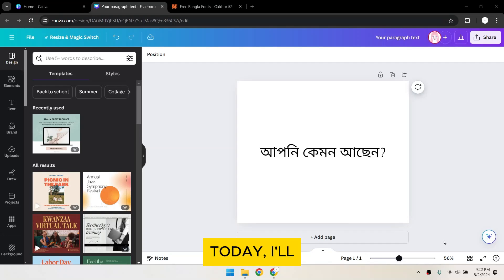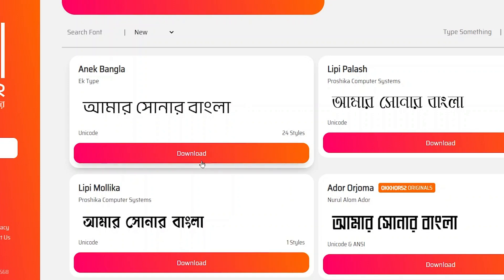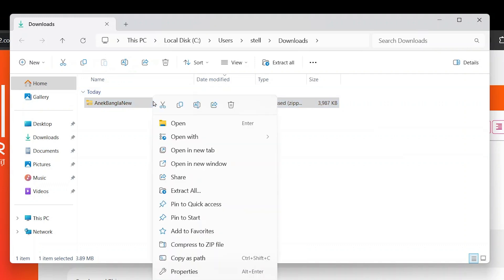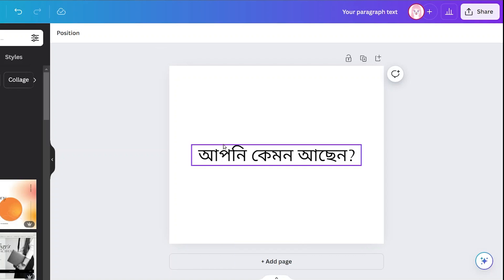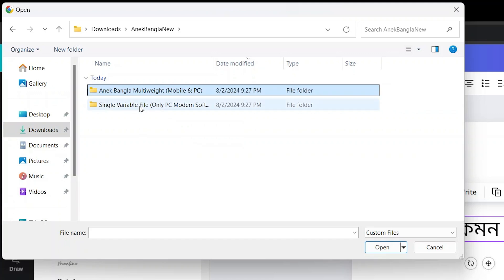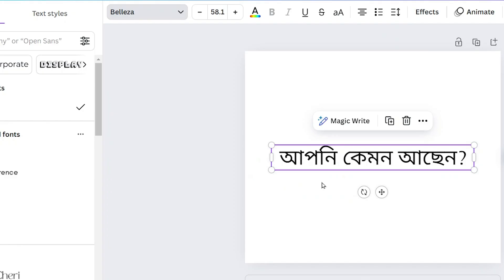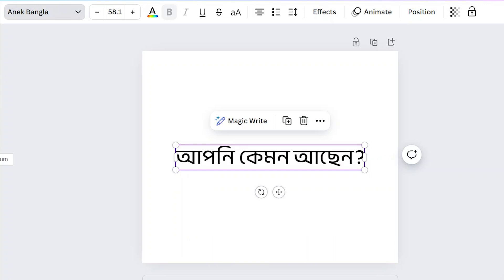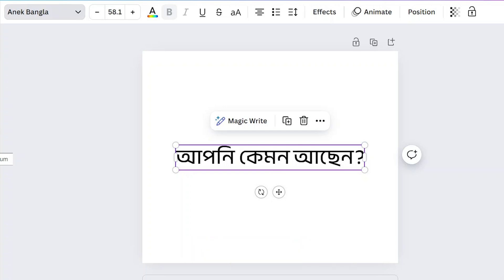How to add Bangla Font in Canva (Easy Tutorial)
How to Add Bangla Font in Canva: A Step-by-Step Tutorial for 2024

Timestamps:

00:00 - Introduction
00:16 - Finding and Downloading a Bangla Font
00:35 - Extracting the Zip File
00:54 - Uploading the Font to Canva
01:09 - Confirming Font Usage Rights
01:23 - Applying the Bangla Font
01:37 - Conclusion and Additional Support

What You Will Learn:

In this video, you will learn how to add Bangla font in Canva effectively. We’ll guide you step-by-step through the entire process, starting from where to find and download a Bangla font online, to extracting the file and uploading it into Canva. You will also discover how to confirm your usage rights and apply the font to your text, allowing you to create personalized and culturally relevant designs.

Whether you’re creating social media graphics, presentations, or any other type of visual content, mastering how to add Bangla font in Canva will enhance your design capabilities!